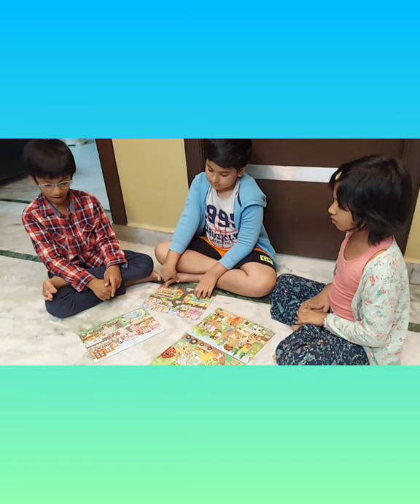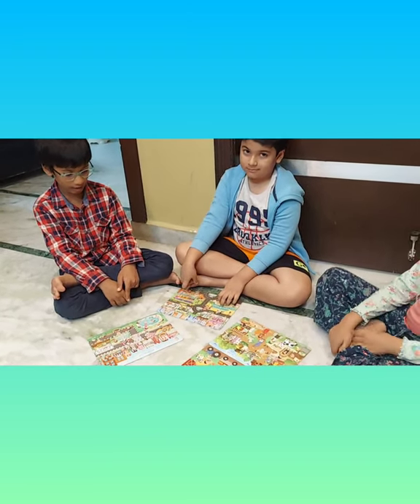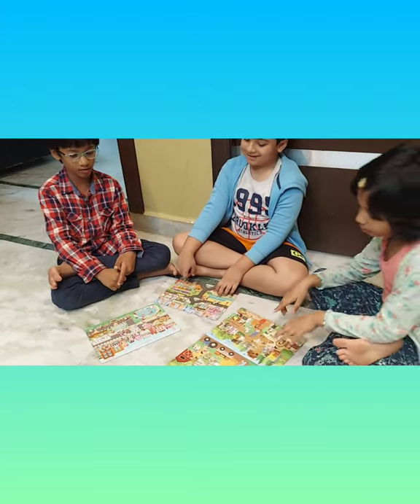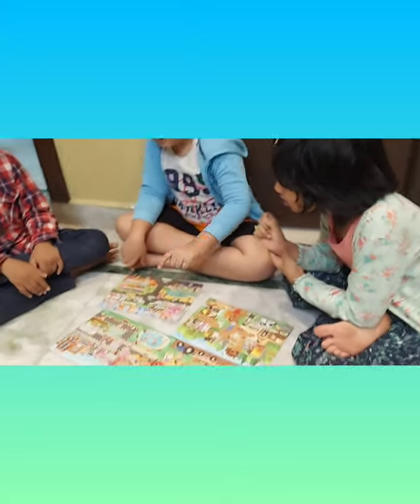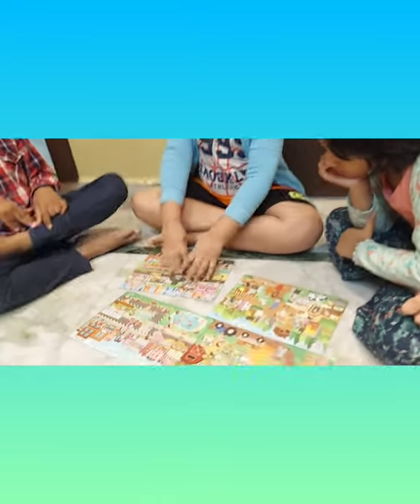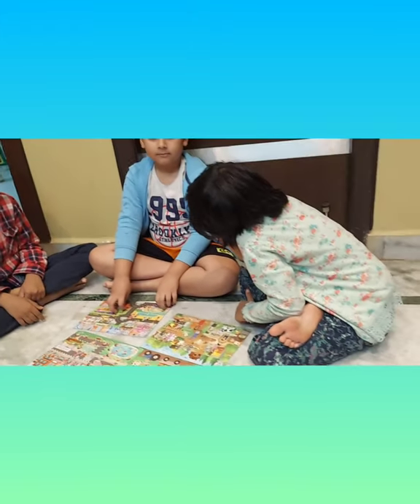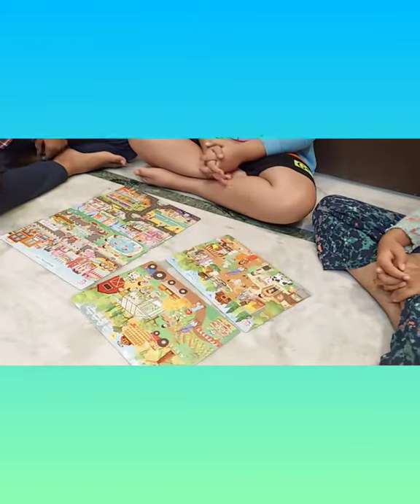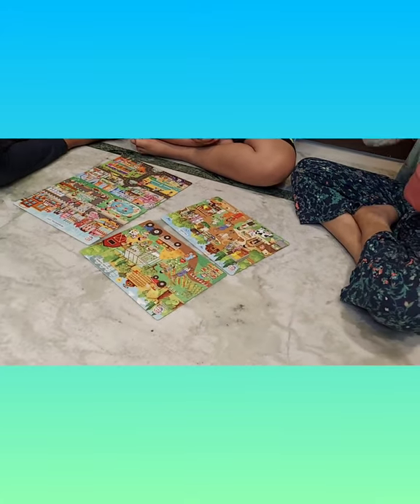City and Village Life puzzle